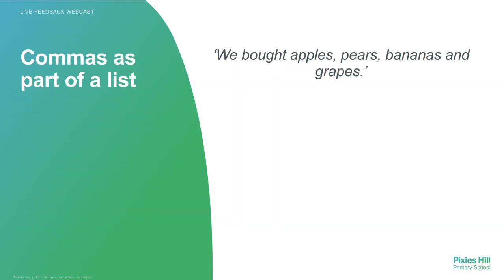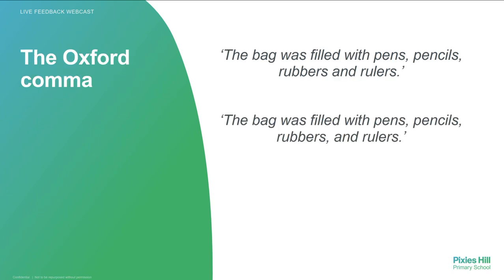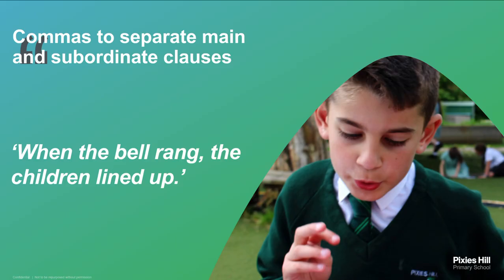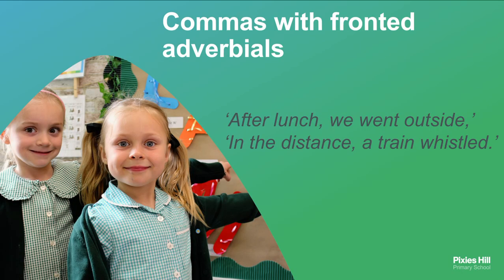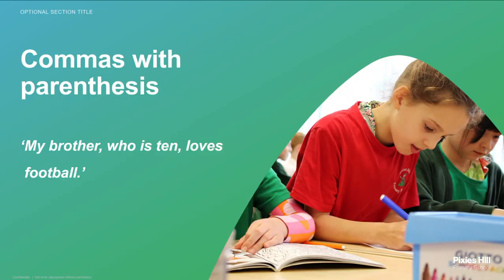Commas in KS1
Miss Baker explores what every parent needs to know about how commas in KS1 are taught at Pixies Hill School.